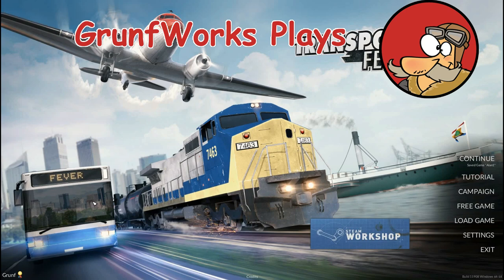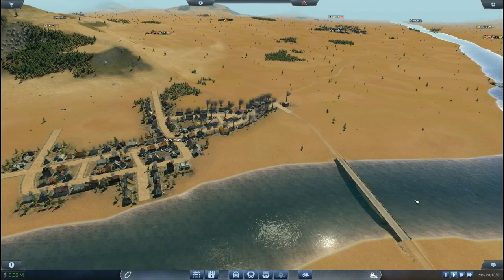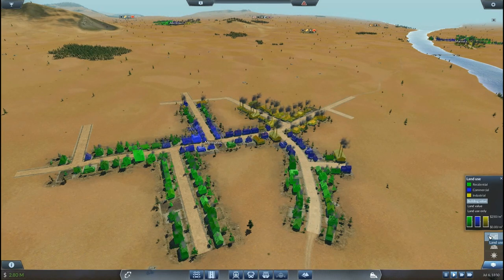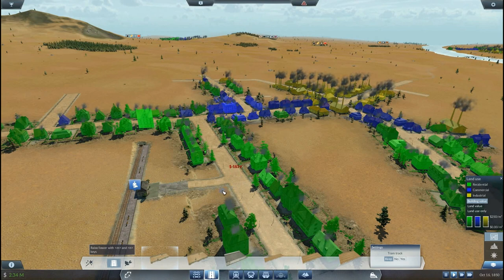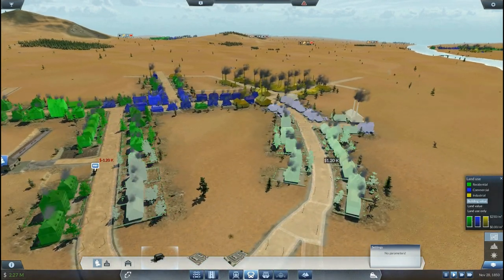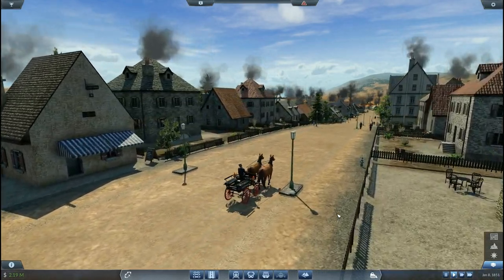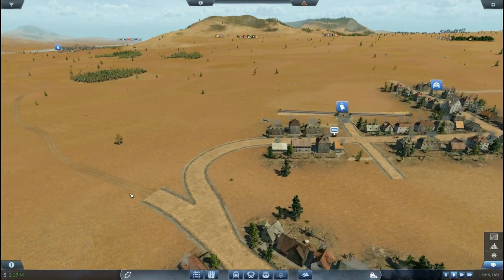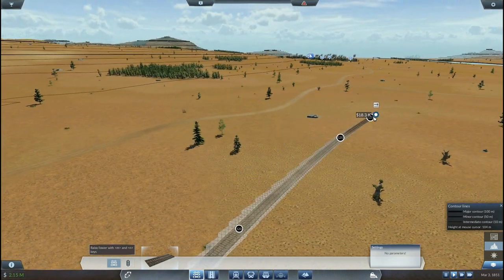Transport Fever - USA - 001 - New Haven to Memphis - Let's Play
This is the first episode in our new Transport Fever Let's Play. We are playing the USA free game starting from 1850.

In this save I will try to focus on giving a feel of the USA environments as it develops, showing off new locomotives, coaches and new vehicles and hopefully providing some historical facts on the vehicles i manage to dig up.

Let me know what you like in the comments below